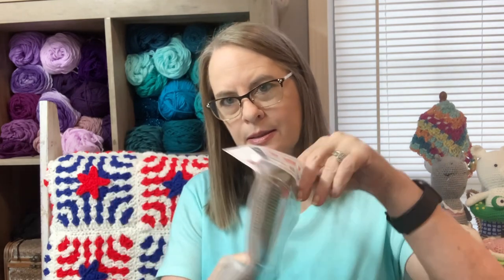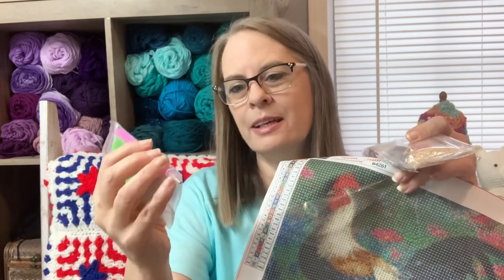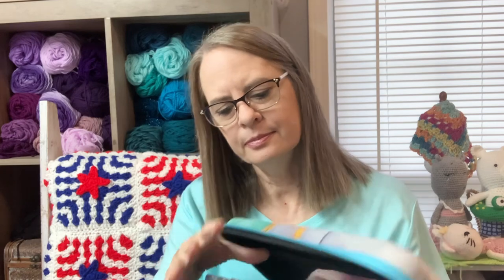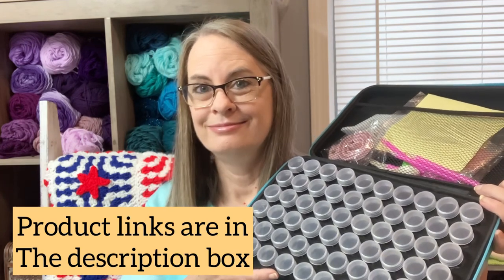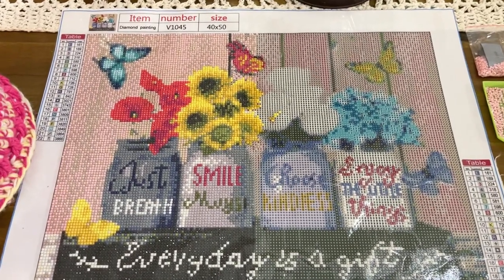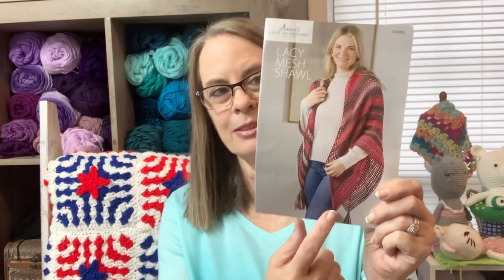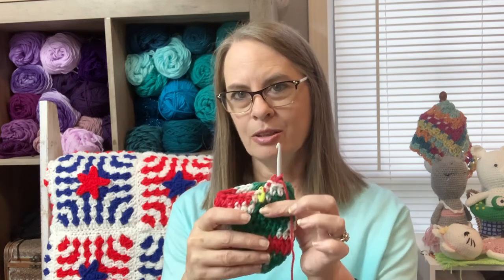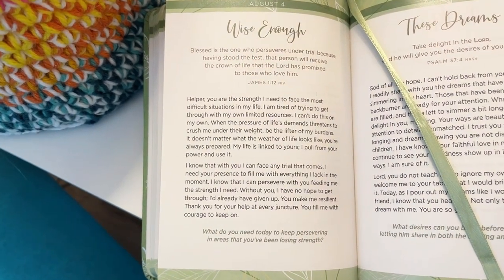Crochet Update and New Diamond Painting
365 Days of Prayer for Life

Basket PDF Pattern:

Slipper PDF Pattern:

Lacy Mesh Shawl for sale on Etsy

Happy Mail:
Pamela Barton

Over 120 Patterns:

Over 150 Patterns: